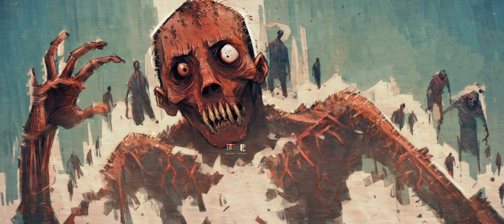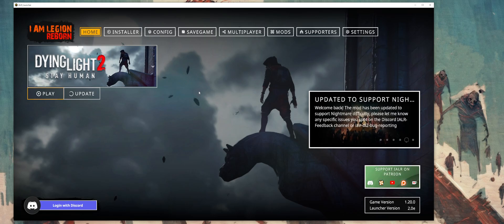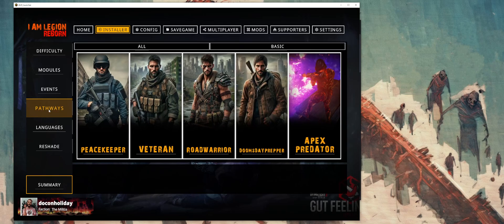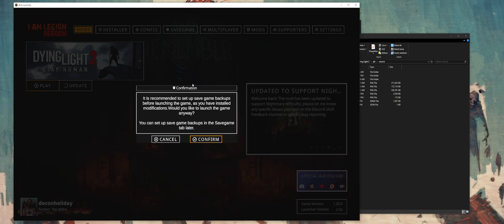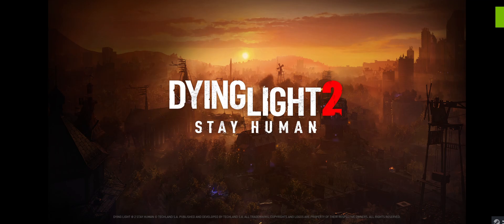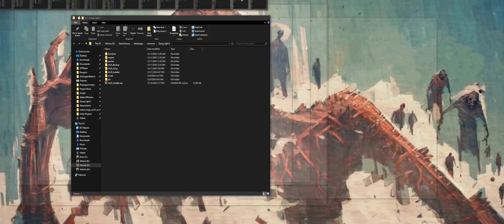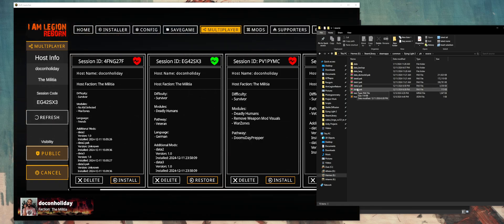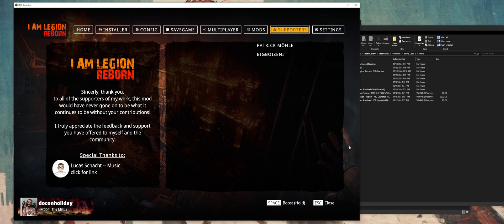I Am Legion - Reborn - Installation Guide - 1.6pre - New Launcher!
Hey everyone, welcome back to the latest version of the installation guide for IALR, please let me know if you have any questions and please join the discord community and don't forget to subscribe and endorse if you like the mod!

Head over to the Nexus and grab the mod!

Come join the community on the I Am Legion Discord channel

If you want to contribute or be a part of the support group for the mod head over to:

Useful Shortcuts:
I Am Legion Reborn Manual:

Dying Light 2 Log location:
"Documents\dying light 2\out\logs"

Dying Light 2 Save Game location:
"...Steam\userdata\USERID\534380\remote\out\save"

Steam file Verification:
"Steam Application: Select your game: right click: properties: local files: Verify Integrity of game files. "